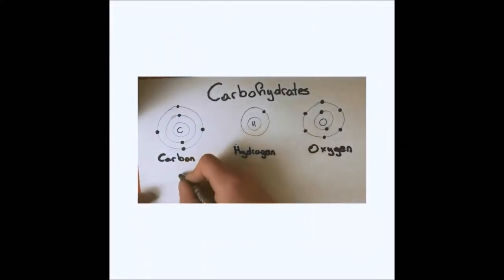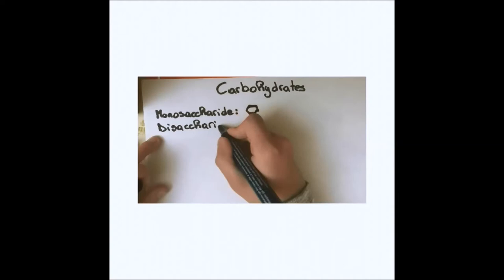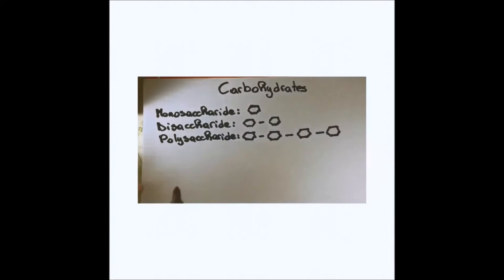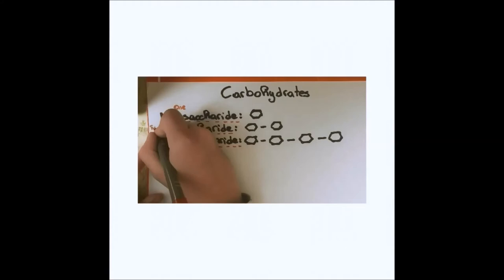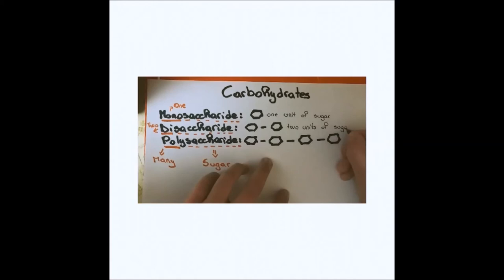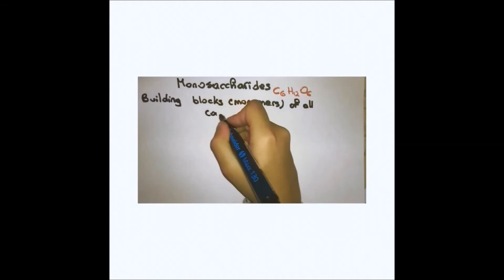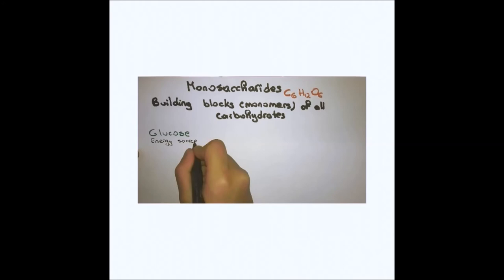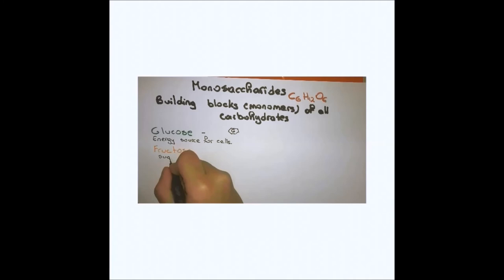3 Minute Science 2018: Carbohydrates by Enxhi Maliqi & Dea Osmanaga from HRP